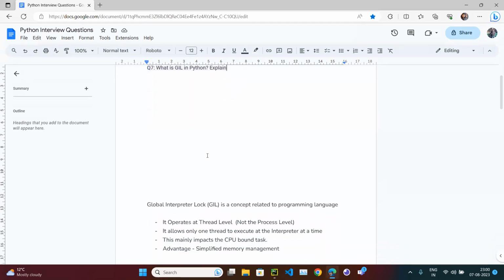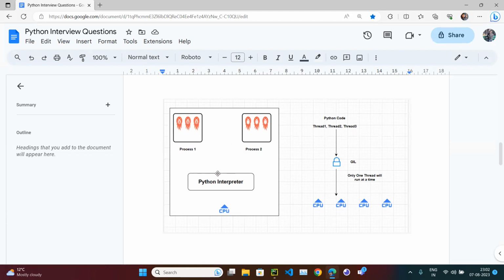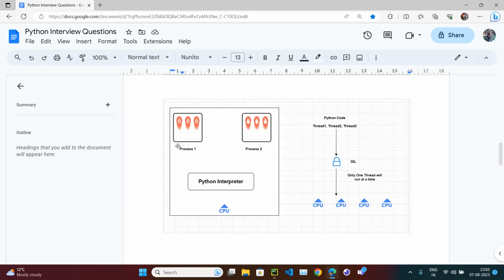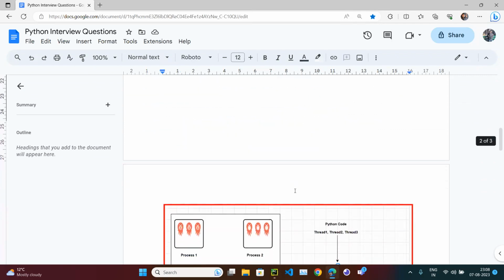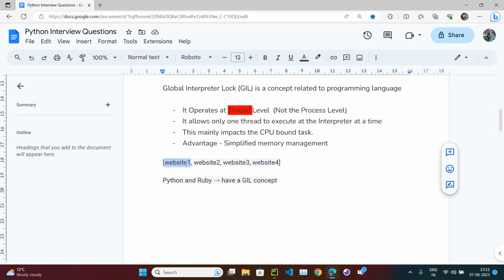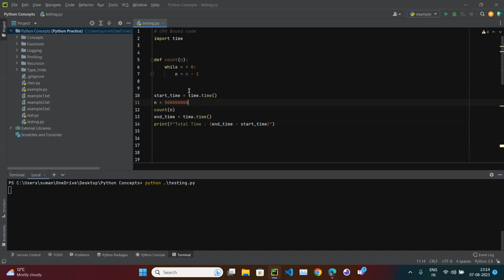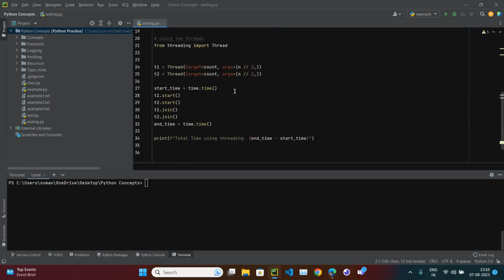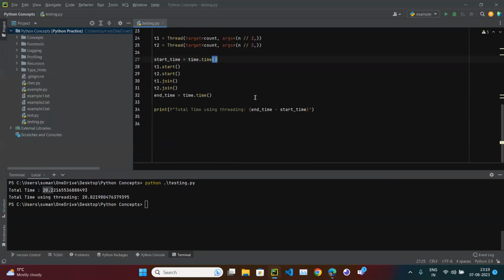Python # 0007 # what is GIL in Python? Explain.